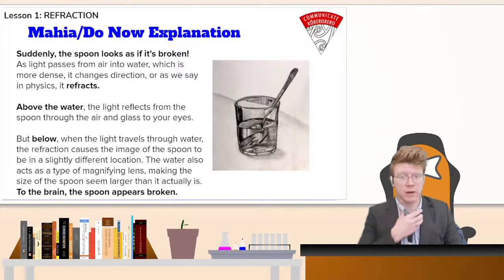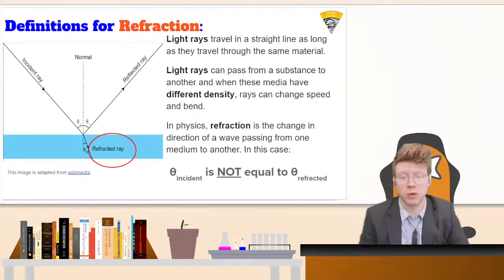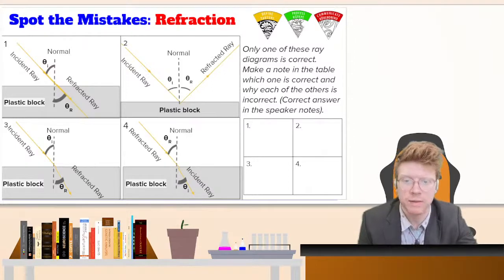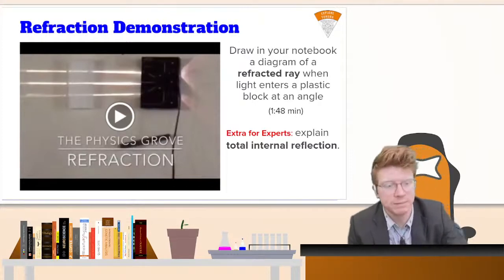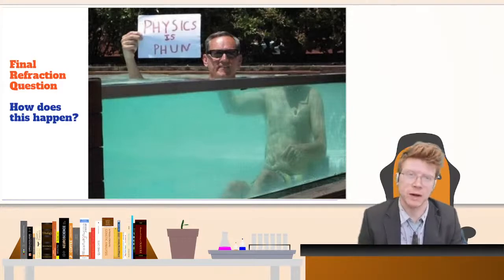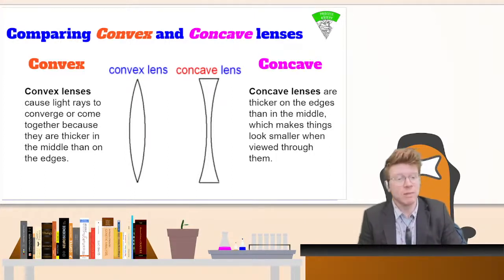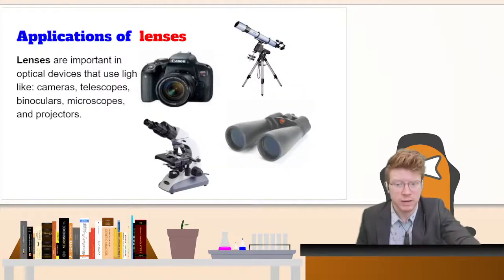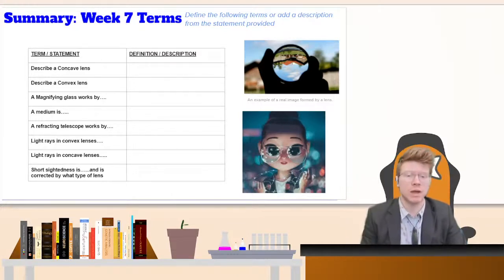Refraction and Lenses | Year 9 Science 2021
Today Mr Wills is continuing to cover the essentials of refraction and lenses.

This Year 9 Science stream covers content from the Physical World Strand of the New Zealand Curriculum.

Timestamps
0:00 Getting Started
4:00 Introduction
5:45 Refraction
15:45 Types of Lenses
18:41 Uses of Lenses
21:25 Weekly Review